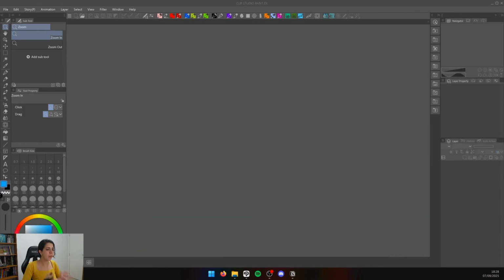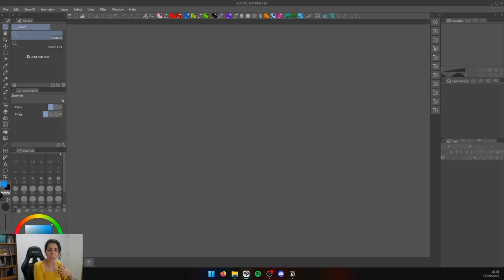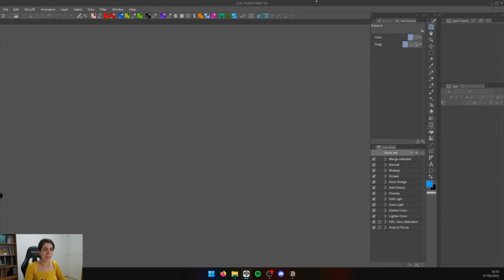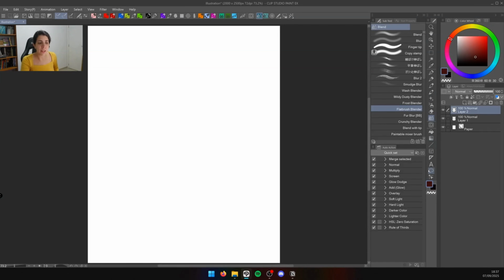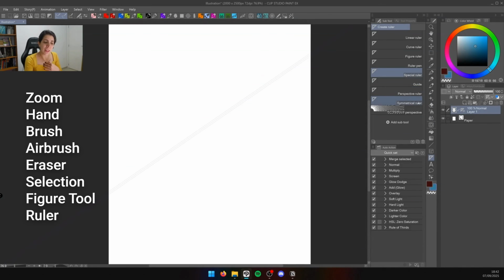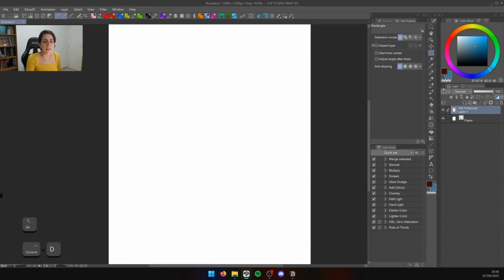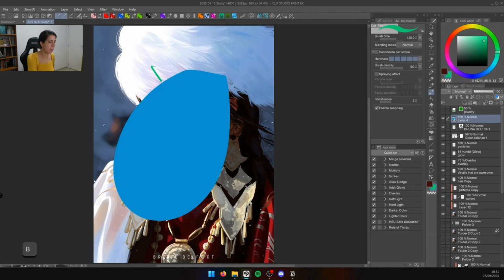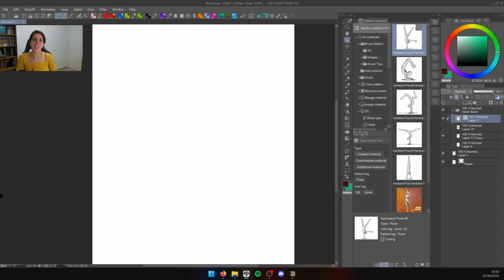How to Use Clip Studio Paint STEP BY STEP For Beginners! [COMPLETE GUIDE]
In this video, I'll show you EVERYTHING you need to know to get started with Clip Studio Paint.

Here are some ways I can help you improve your art:

(weekly art tips and insights)

📕 CLIP STUDIO PAINT BOOK
(Complete CSP manual for illustrators)

(Join the Priority List and get exclusive bonuses when I open doors)

(Personalized guidance and feedback to take your art to the next level)

Free resources:

(Make art friends and support each other in your art journey!)

(These are the brushes I use everyday on CSP as a professional artist)

Timestamps:
00:00 - Introduction & Getting Started
00:52 - How to use the menus
03:42 - What's the Workspace in CSP
04:02 - What are palettes
04:30 - How to customize your Workspace in CSP
07:49 - How to create a new file in CSP
08:31 - Shortcuts in Clip Studio Paint
09:57 - What are Tools and Sub Tools?
11:23 - Tools you NEED to know in CSP
15:05 - How to modify brushes in CSP
18:34 - Using the Layer palette
20:43 - Lock transparent pixels
21:10 - Clip to layer below
21:34 - Layer folders
22:21 - The Material palette
23:13 - Downloading CSP materials in the Assets Store

About:

In this comprehensive tutorial, you'll learn the essentials of getting started with Clip Studio Paint. We'll walk through the interface step-by-step, explaining the main menus and essential tools.

Discover how to customize your workspace, create new files, and utilize shortcuts to streamline your digital art process. Additionally, we'll delve into layers, sub-tools, and the powerful Material palette save time.